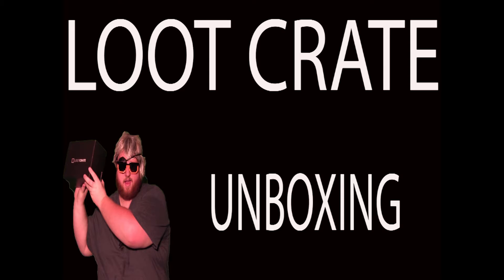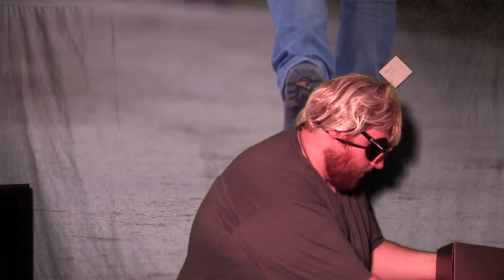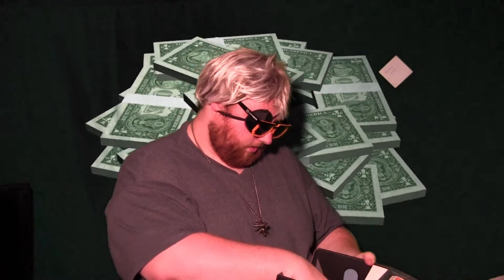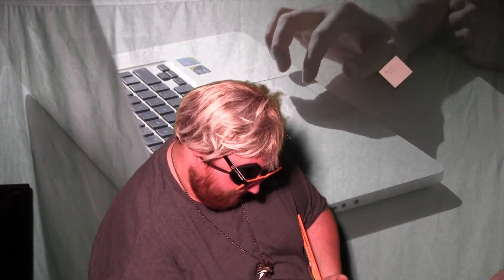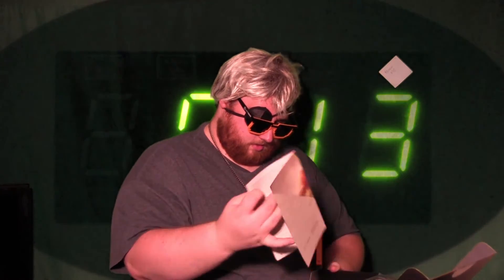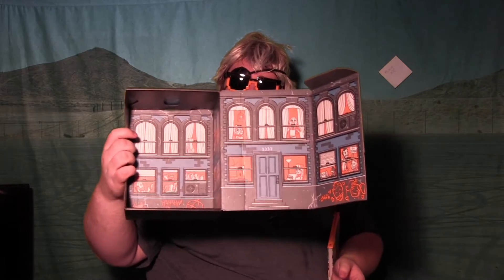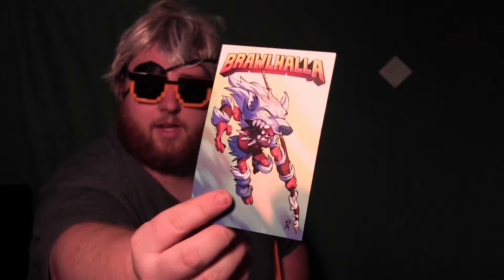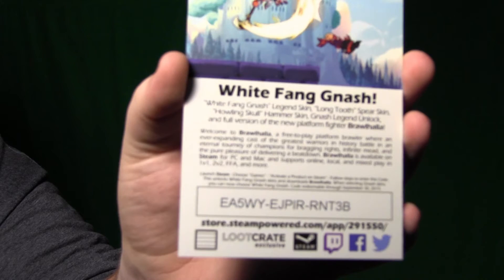Loot Crate Unboxing July 2015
I open a loot crate and reveal its contents.
Also I don't understand breathing.